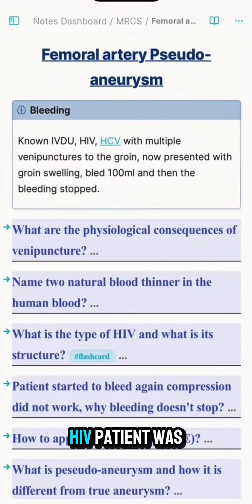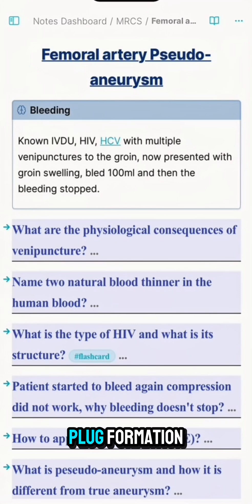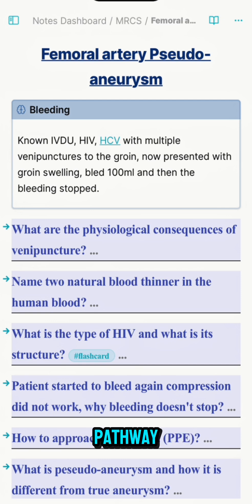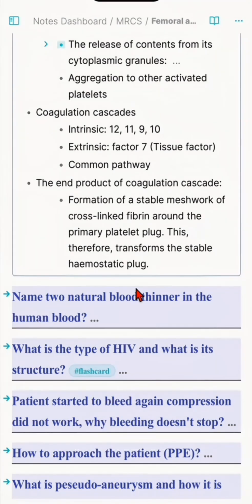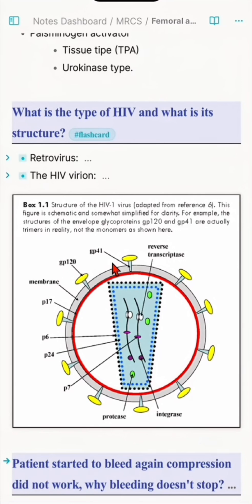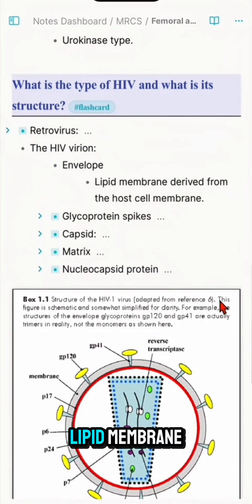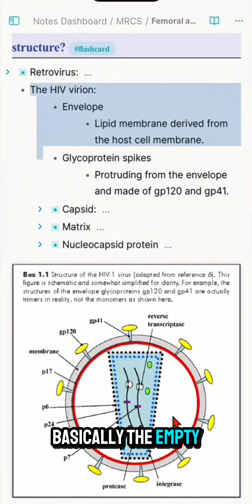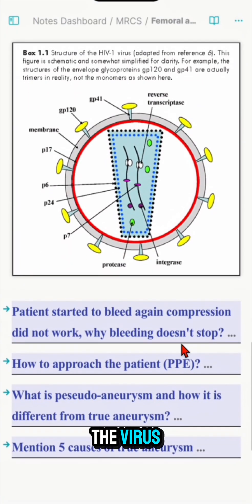Coagulation cascade and HIV | MRCS part B